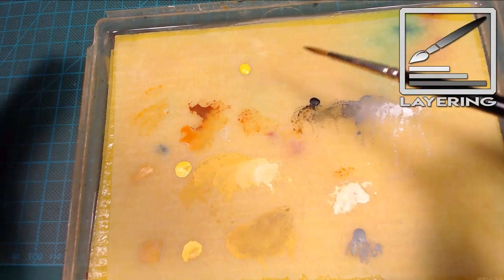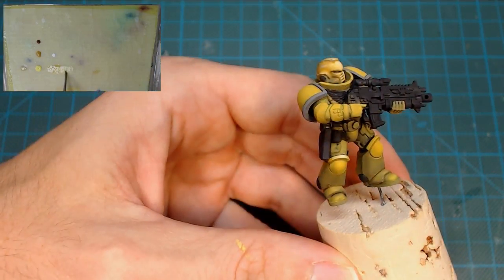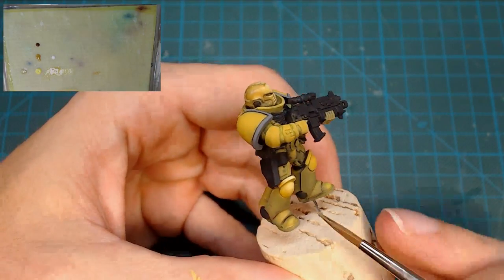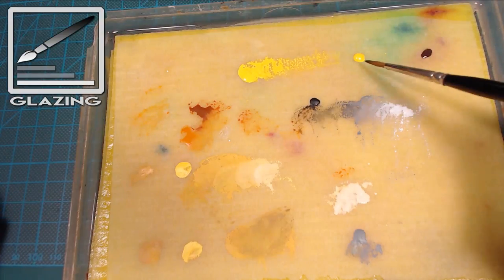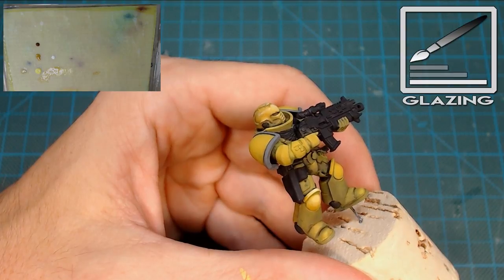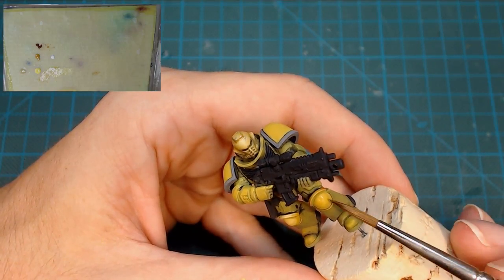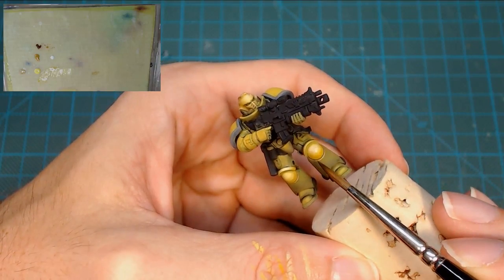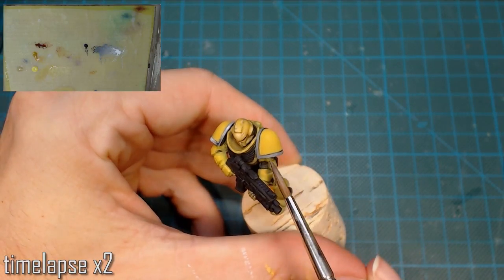How to do Layering and Glazing - Miniature Painting 101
This Video shows two approaches to Miniature Painting, that ultimately are not too different from each other. As you progress as a painter, you will not even think about distinquishing the two and the usage will be flowing from one to the other. So what is the difference between "Layering" and "Glazing" - and what should you be aware of? Additionally I will tell you why you should not worry too much about it while painting!

ELEMENT GAMES DOUBLE CRYSTALS REFERAL: CHR9186